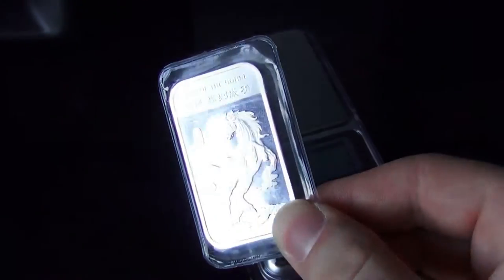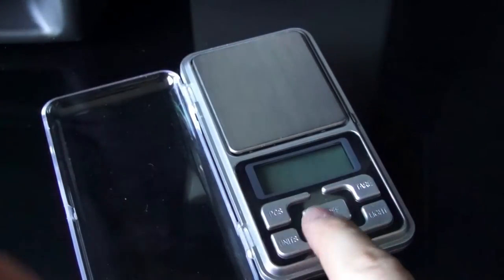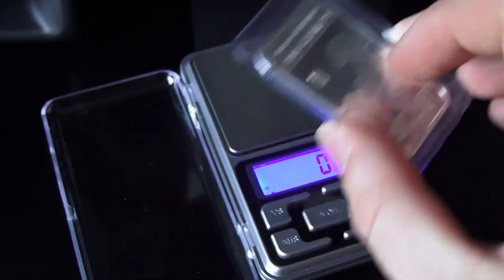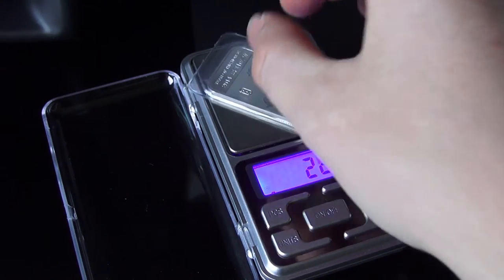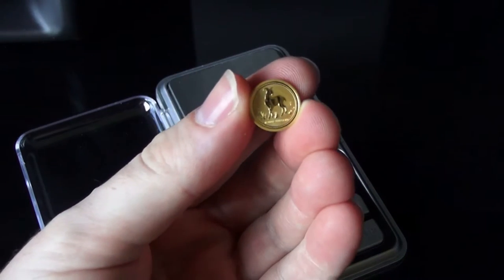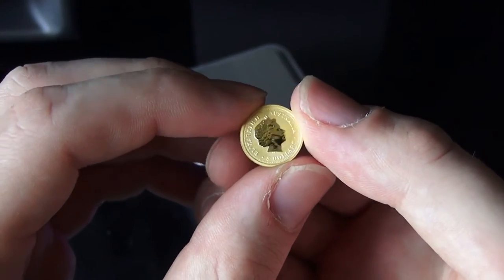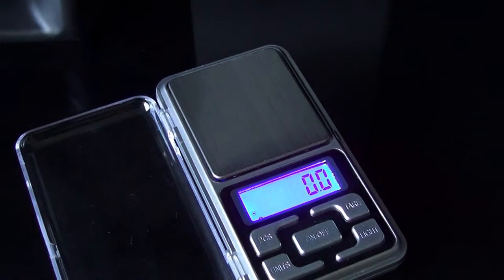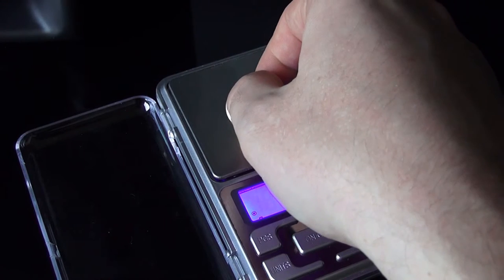REVIEW: $5 eBay Digital Jewelry Gram Scale [HD]